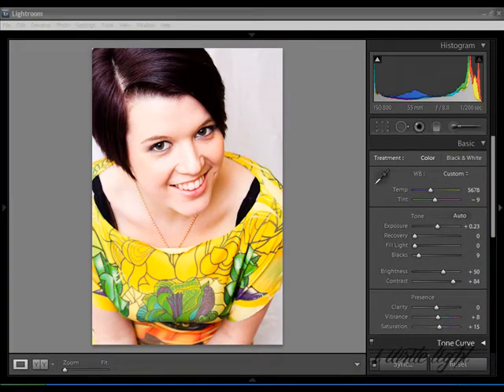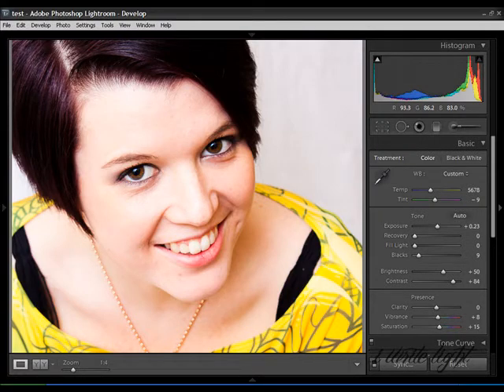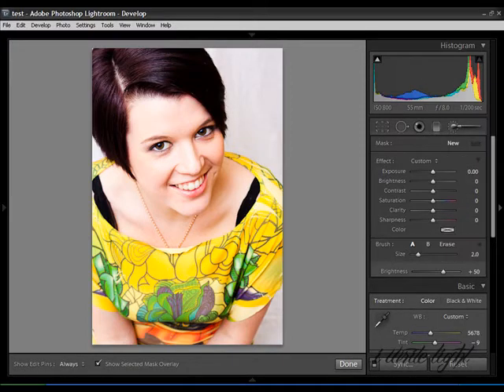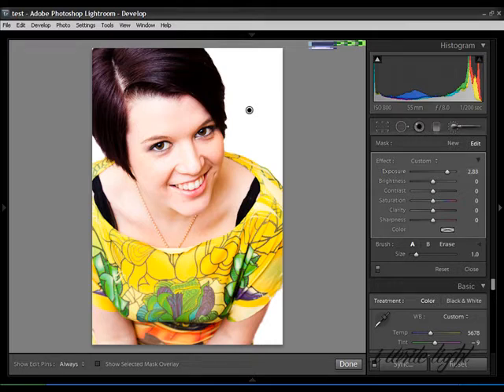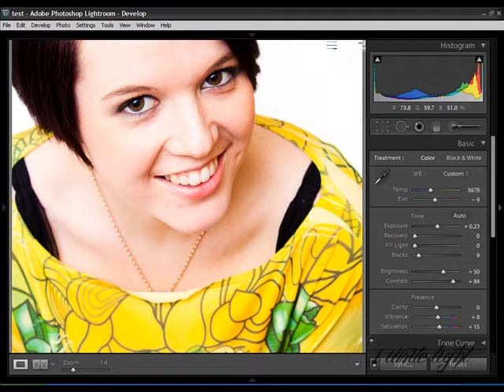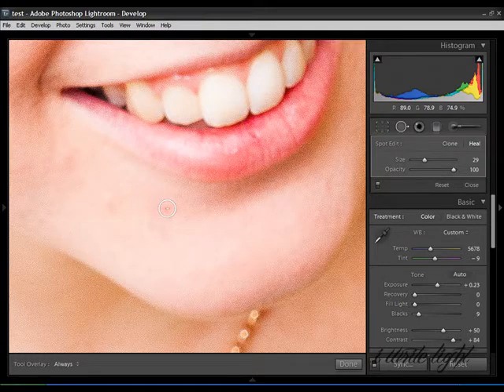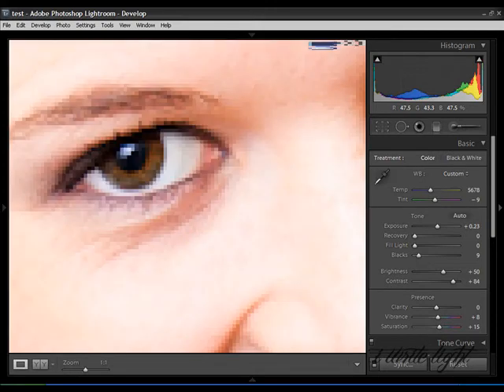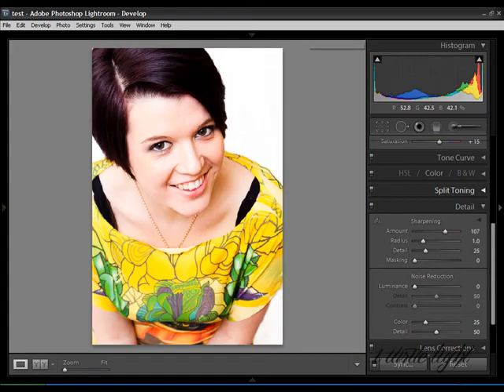Lightroom Essentials - #02 - Quick Edit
Lightroom Essentials #02 . Today i go over a quick edit of a portrait and get it ready for exporting to print and for online use.